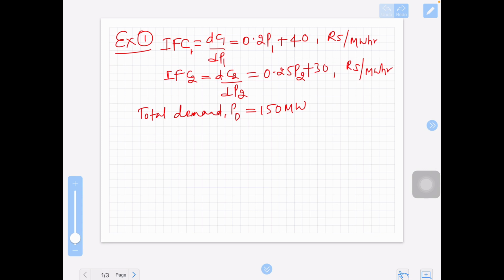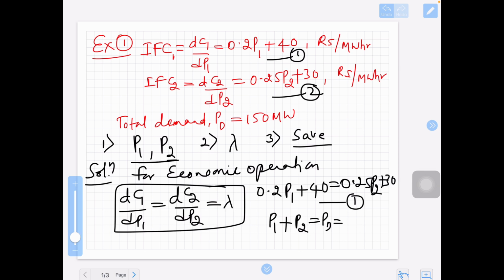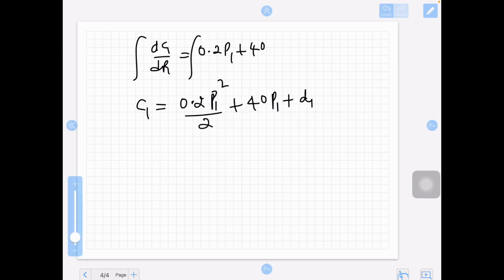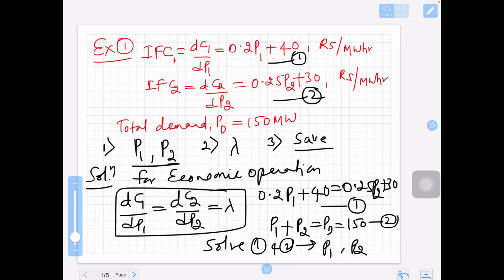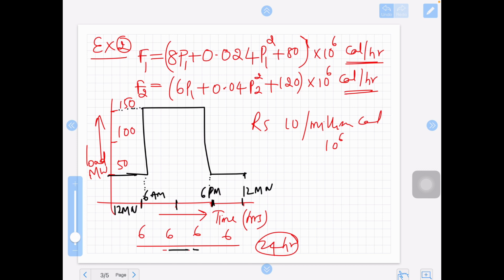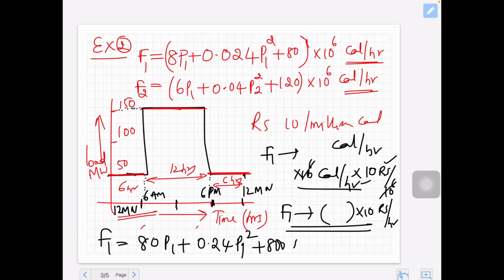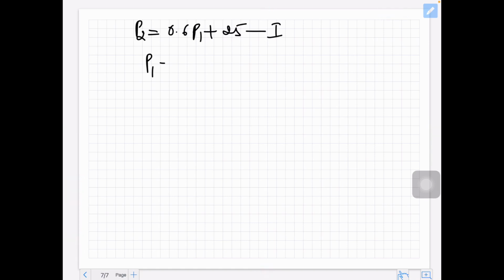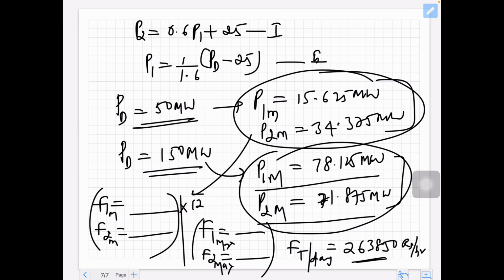Problem- Economic load dispatch